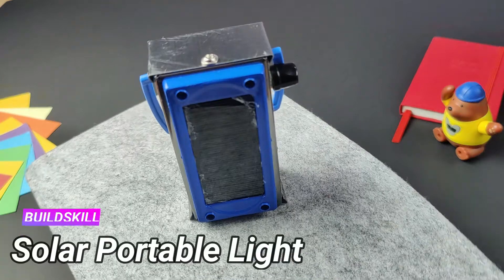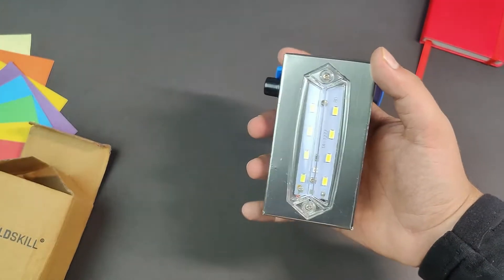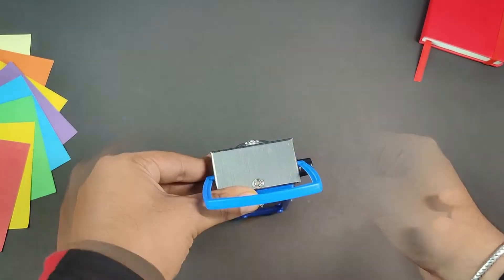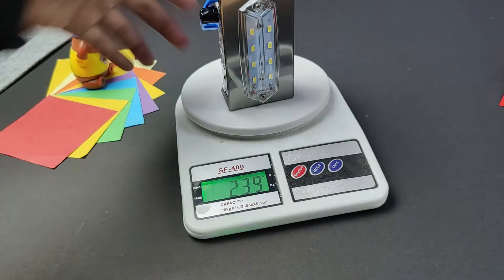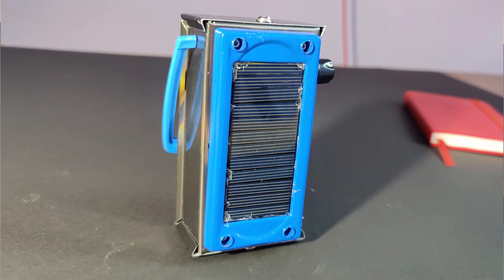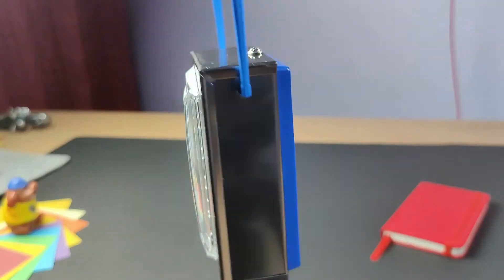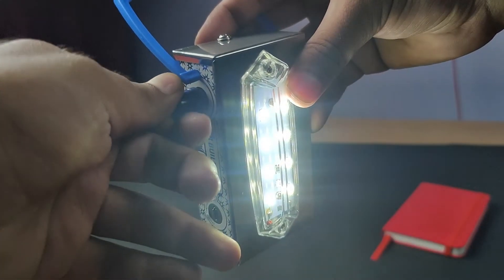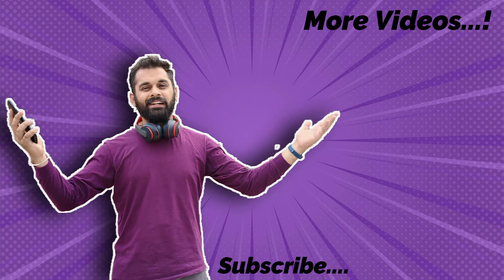Buildskill Solar Light | Portable Solar Light | Review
Hello Guys,
My Today's video is related to Buildskill Solar Light | Portable Solar Light |

1 Like means 1 support to me. do support to my video.

Laptop Lenovo Legion 5i

Godox soft box

Smart LED Bulb

Single Bulb holder E27

Green Background Drop

Green Background drop stand

Digitek tripod i used in my video

Tripod to hold lights and softbox

MI Smart lamp on my desk

MI aura lamp that changes color from my background

Hi, if you really like my content and u want to contribute for making more n more content, Due to the covid situation i m not able to Buy new gadgets to review. Even a little help is appreciable.
Then u can contribute on this UPI ID: sharmarahul9023@oksbi

I will give them a huge shout whoever helps my channel to contribute.

This contribution really matters me alot.

All rights of this Video are reserved under this channel.